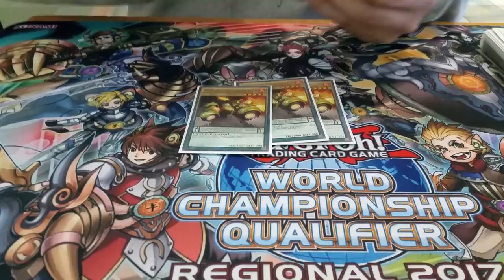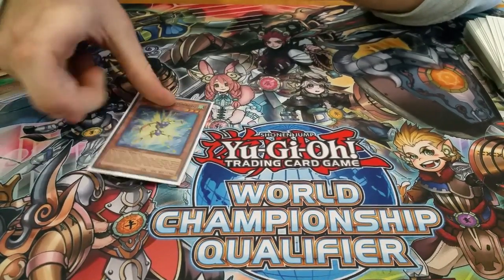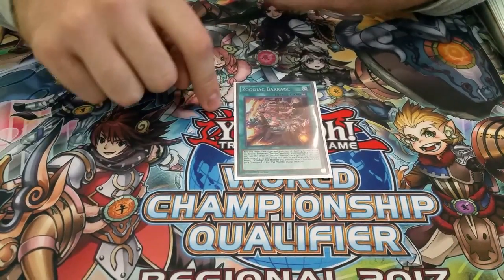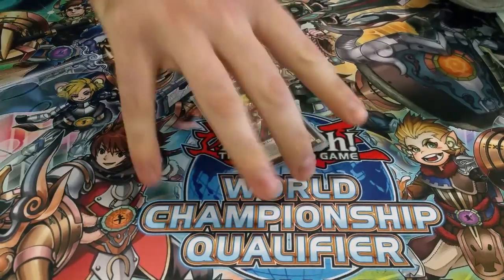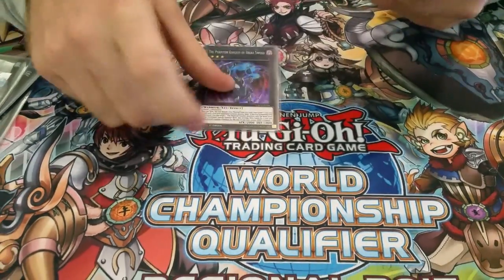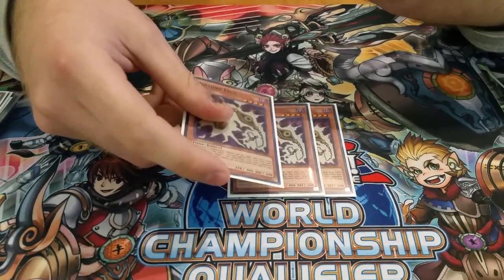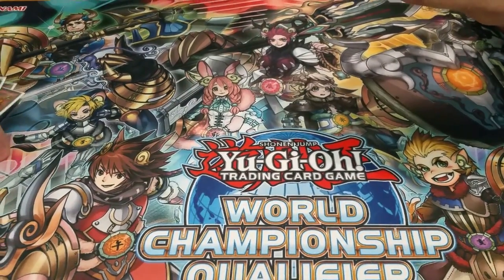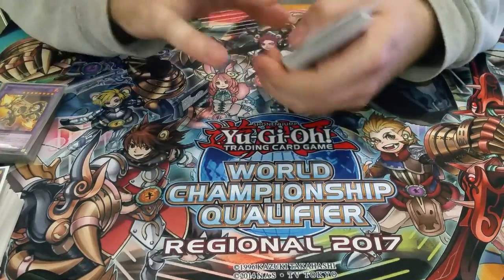4th Place Alec Tingen's Metalfoes Zoodiac - Knoxville, TN Regional Deck Profile 3/11/17